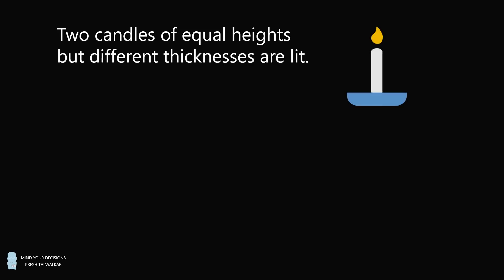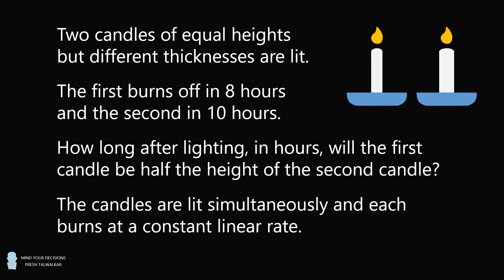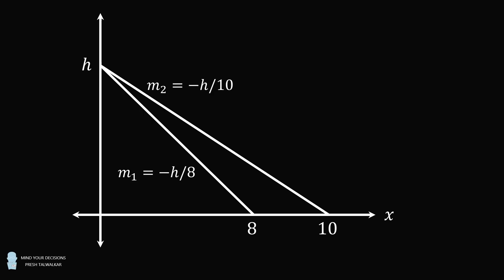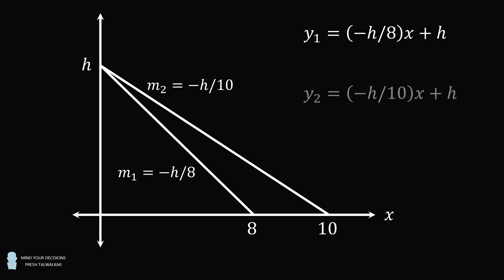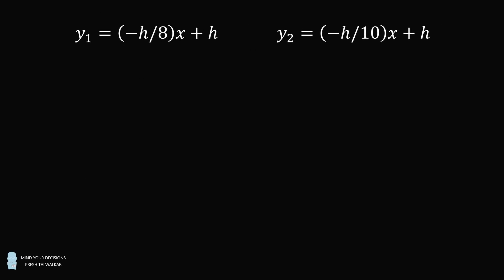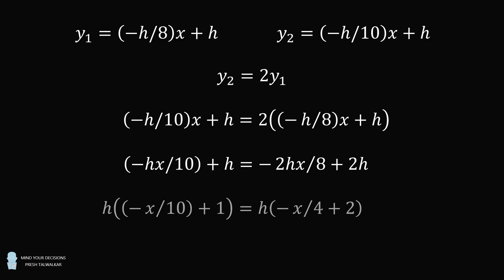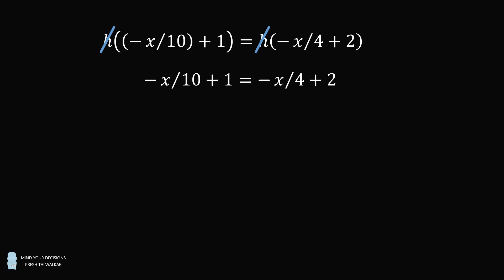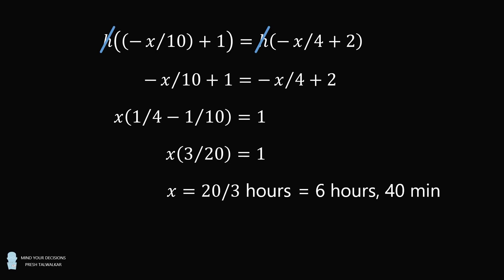When is the candle half the height of the other?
Thanks to Ryan from India for the suggestion! Two candles of equal height but different thickness are lit. The first burns off in 8 hours and the second in 10 hours. When will the first candle be half the height of the second?

2017 Shorty Awards Nominee. Mind Your Decisions was nominated in the STEM category (Science, Technology, Engineering, and Math) along with eventual winner Bill Nye; finalists Adam Savage, Dr. Sandra Lee, Simone Giertz, Tim Peake, Unbox Therapy; and other nominees Elon Musk, Gizmoslip, Hope Jahren, Life Noggin, and Nerdwriter.